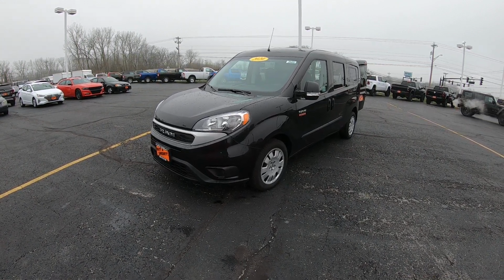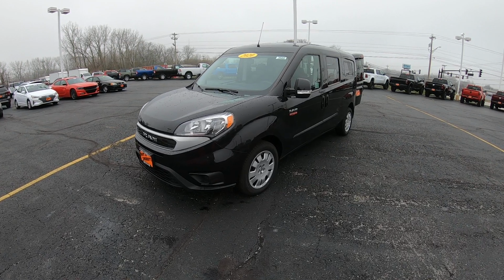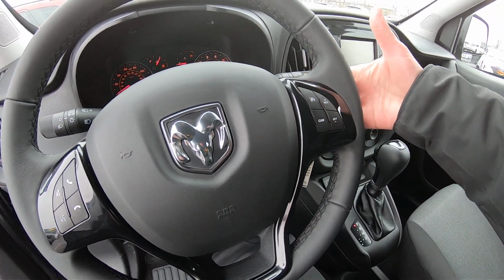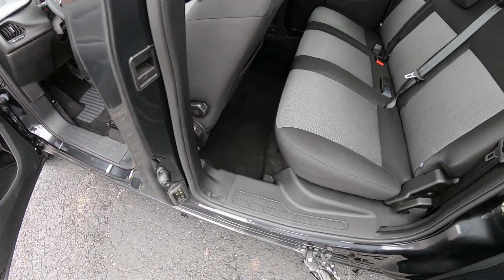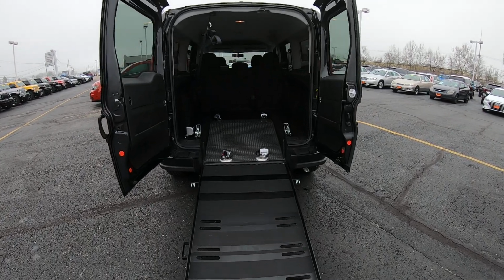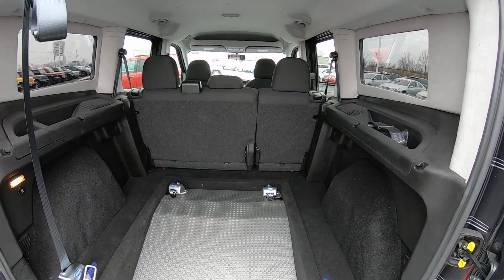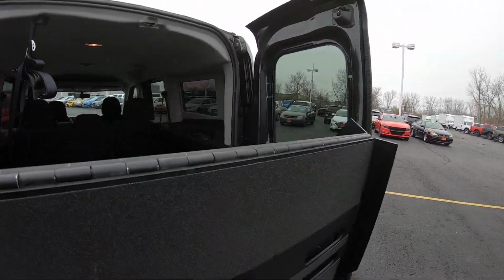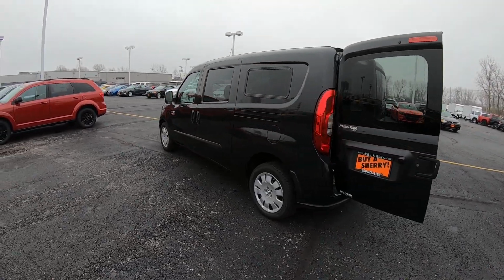Wheelchair-Accessible! 2020 Ram ProMaster City - Prime-Time Mobility For Sale | 29452T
-- ADA-Compliant Wheelchair-Accessible ProMaster City! Maintains ALL Factory Warranties! Seats 5 Passengers! 28+ MPG!

Vehicle Details
-- Heated Premium Cloth Seats - Power/Heated Mirrors - Rear Parking Camera - 5-Inch Touchscreen Display - Bluetooth For Phone - Leather-Wrapped Steering Wheel - 16-Inch Painted Wheels - AND MORE! to see more pictures and a detailed 4K video of this custom Ram ProMaster City mobility van. Did you know that we deliver? These are only some of the ways Paul Sherry goes above and beyond! *See Dealer For Specific Equipment* ** The listed price includes all available discounts and rebates within the Great Lakes Business Center.

Equipment
-- 30-Inch Wide Powder Coated Aluminum Ramp w/ 30-Degree Incline - (4) Q'Straint Tie-Down Straps - Seat Belt For Wheelchair Passenger - Factory Fuel Tank Location - Factory Rear Suspension - NO Squat Feature - Factory Rear Seat Location - AND MORE!